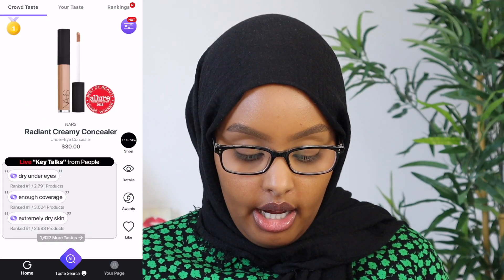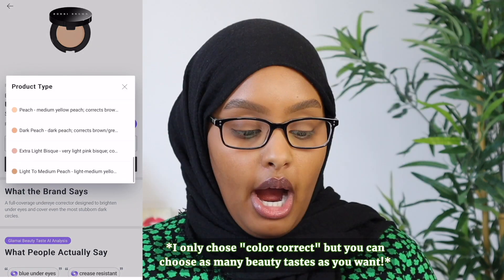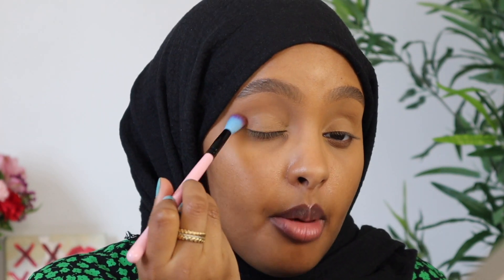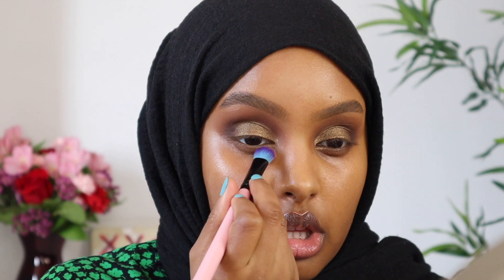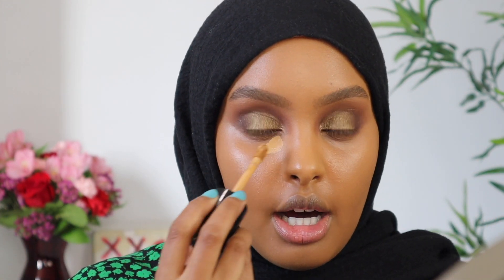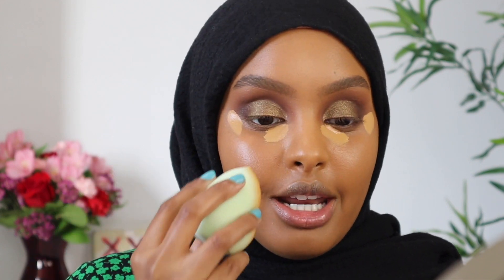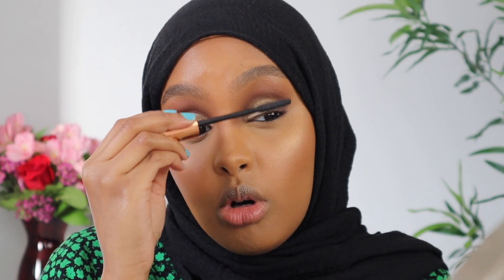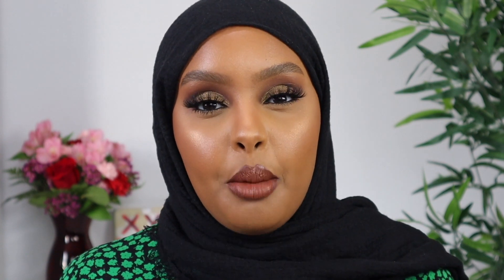Flawless Green Soft Glam Makeup Look | Jasmine Egal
Hey guys, today’s video is an easy green soft glam look! I want to share more makeup looks with color that is wearable, compared to my dramatic beats on IG lol. So I hope you enjoy it! I’m excited to introduce you guys to Glamai, an AI beauty assistant app, which helps to provide you with a more personalized shopping experience at Sephora.

| Products Mentioned |
Sigma - Eyeshadow Base Primer (Persuade)
Huda Beauty - Brown Obsessions Eyeshadow Palette (Chocolate)
Charlotte Tilbury - Luxury Eyeshadow Palette (Green Lights)
Huda Beauty - Water Jelly Hydrating Face Primer
Bobbi Brown - Under Eye Corrector (Dark Peach)
Huda Beauty - Faux Filter Skin Finish Foundation Stick (415N Churro)
Too Faced - Super Coverage Concealer (Cookie)
Milk Makeup - Blur + Set Matte Loose Setting Powder (Translucent Medium)
Charlotte Tilbury - Airbrush Matte Bronzer (Tan)
Too Faced - Teddy Bare It All Bronzer
Iconic London - Prep Set Glow Hydrating Spray (Original)
Urban Decay All Nighter Setting Spray
Too Faced - Killer Liner (Killer Chocolate)
Charlotte Tilbury - Pillow Talk Push Up Mascara
Huda Beauty - Lip Contour 2.0 Lip Pencil (Rich Brown)
Maven Beauty - Flex Lipstick